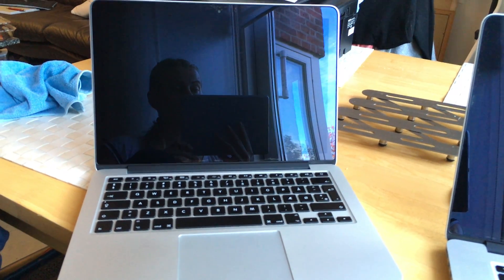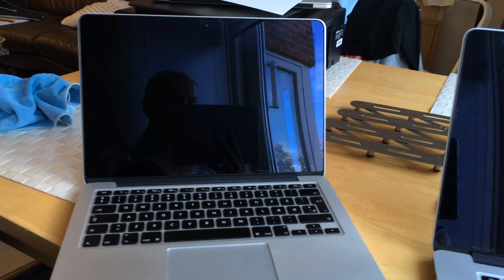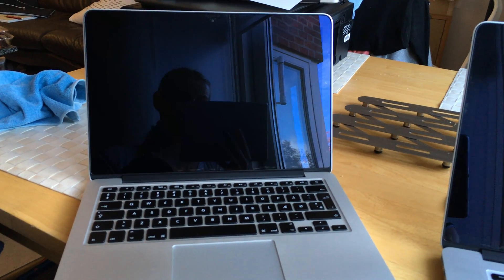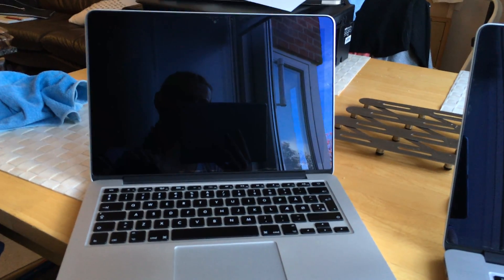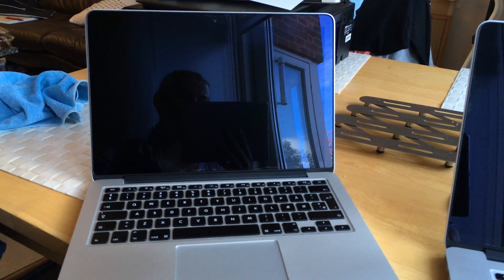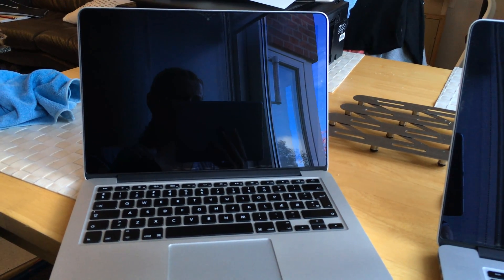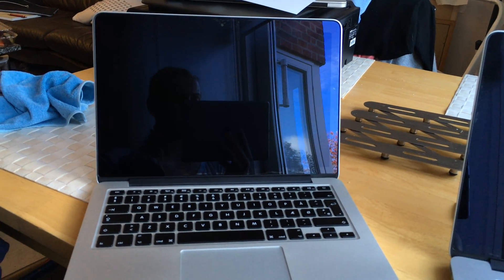Delamination MacBook Pro Late 2013 13" and 15" models (4K video)